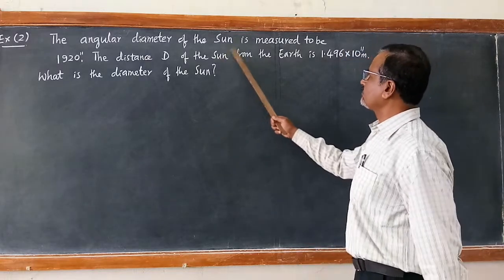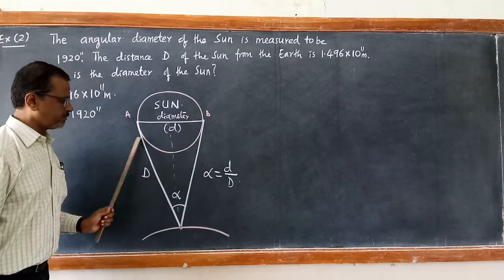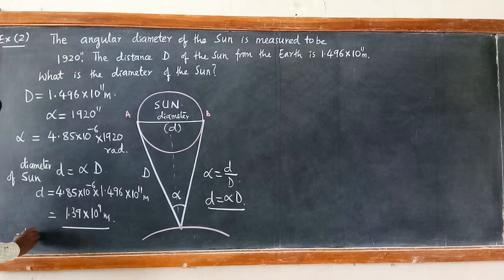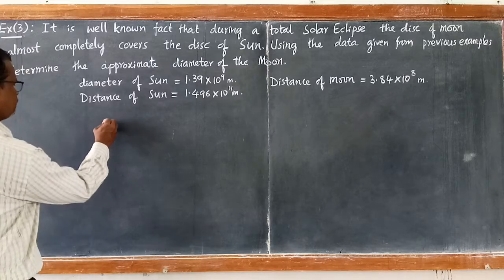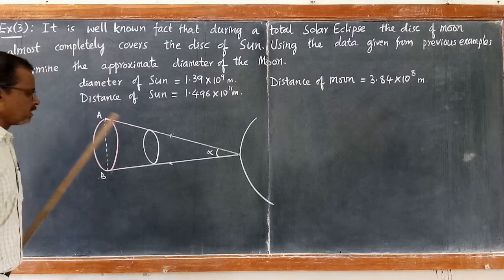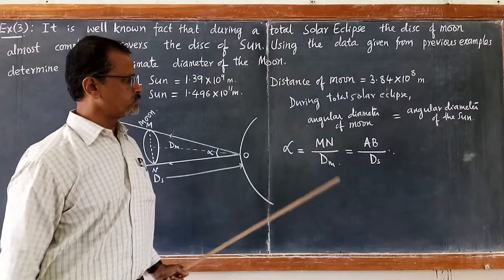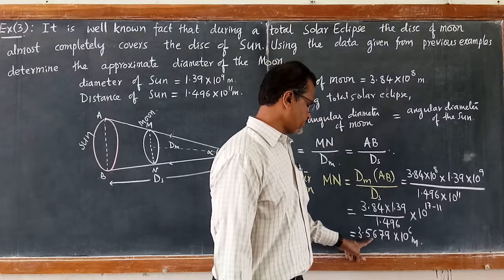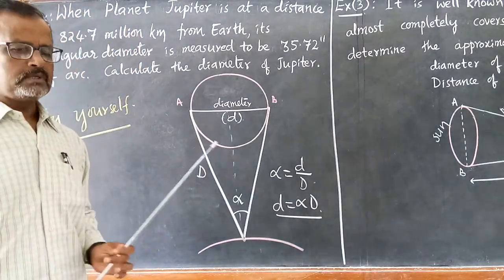XI Physics MMK 6 July 2020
Angular diameter